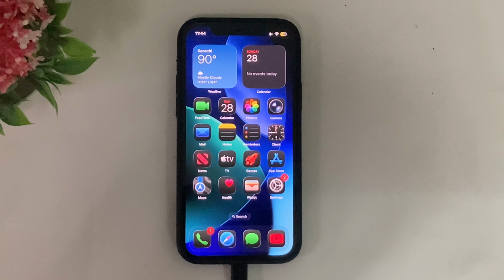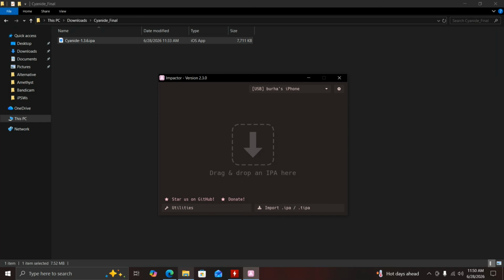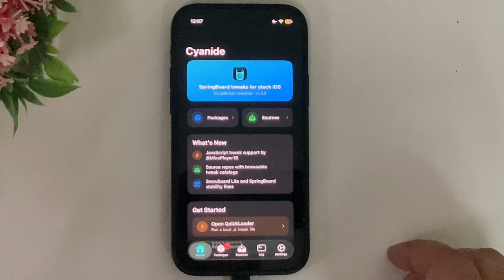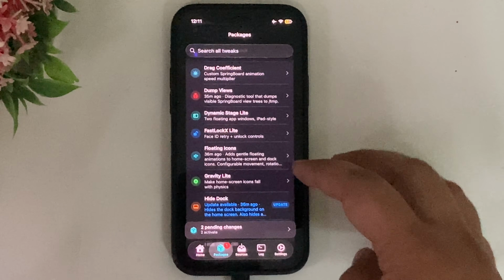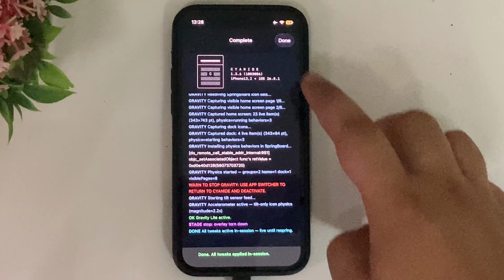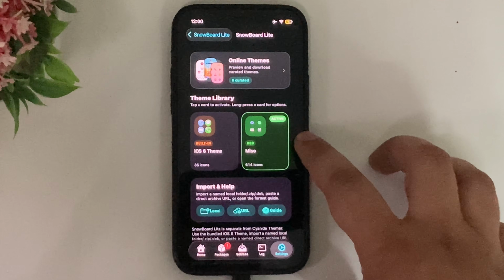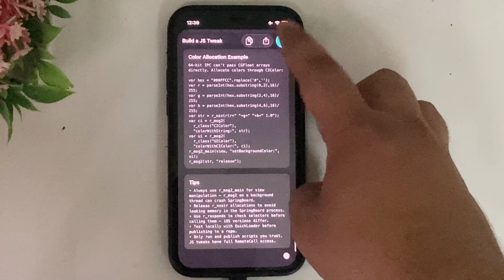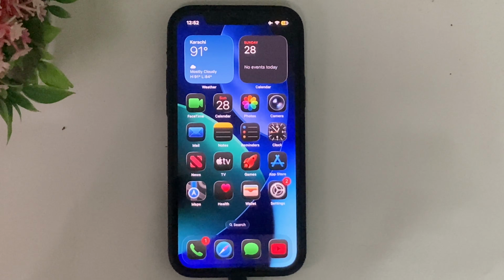[NEW] Cyanide iOS 26: Customize iOS 17–18 & iOS 26 No Jailbreak | Themes, Dynamic Stage, & Much More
This is an upgraded video guide to Cyanide, one of the most useful iOS customization tools available today. It allows you to customize supported iPhones and iPads without a traditional jailbreak on iOS/iPadOS 17.0–18.7.1 and iOS/iPadOS 26.0–26.0.1. In this video, I'll show you how to install Cyanide, apply tweaks, and explore the latest tweaks and customization options available in the newest version. These include, to name a few, Status Bar Tweaks, Animation Speed, Dynamic Stage Lite, SnowBoard Lite, and many more. I'll also demonstrate almost every available tweak so you can get an idea of how each one looks and feels in real-world use. The method shown in this video, along with Cyanide itself, is completely free for everyone.

Topics Covered:
Cyanide iOS 26
Install Cyanide
Cyanide Guide
No Jailbreak iOS 26 Tweaks